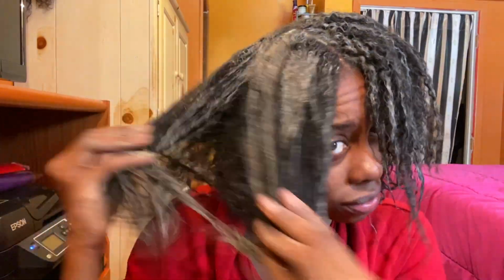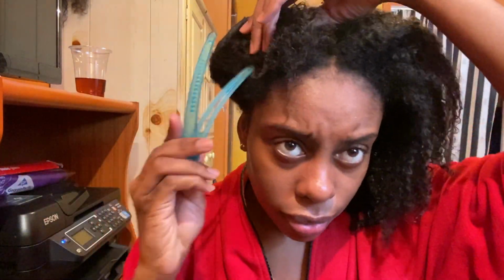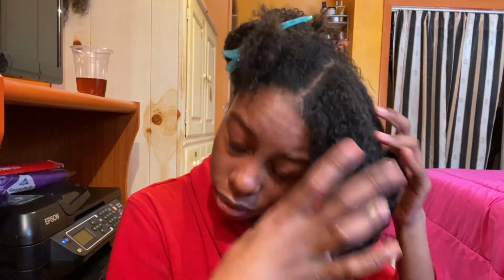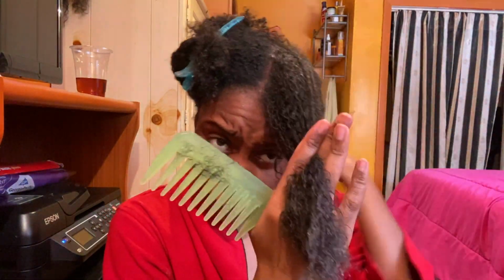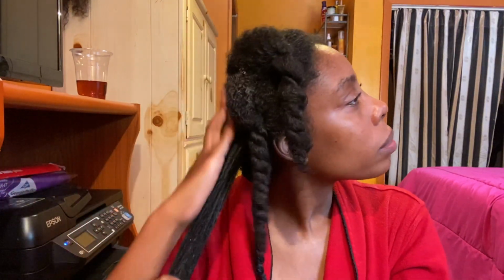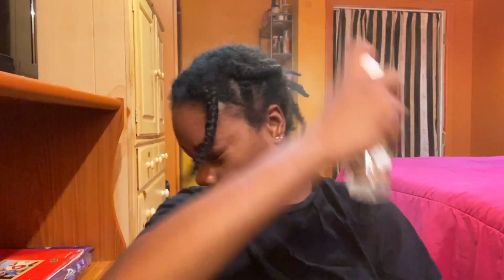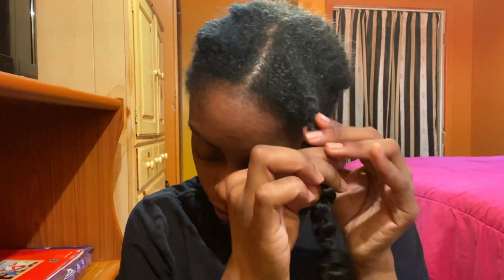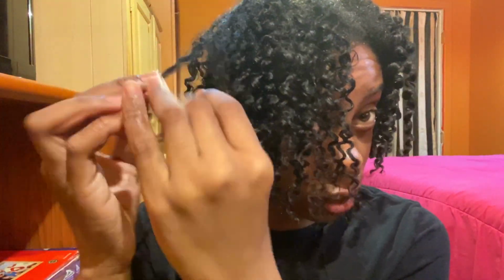Curly Hair Routine on 4a Hair | Maximum Hydration Methods using Aztec Clay Mask and More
Here's a glimpse into my wash day routine. I first pre-poo and detangle my hair.

Then I wash and condition my hair with Carol's Daughter almond milk or black vanilla shampoo and conditioner. (Whatever I'm in the mood for).

Once I started using the aztec clay mask before I deep condition I started seeing a difference in my hair. Doing this really made my curls pop.

Then I deep condition with an oil to contribute to maximum hydration. (Works wonders!)
Here's some of my fav oils:

Last step is to do the LCO method for my low porosity hair. I put a generous amount of leave in conditioner on my wet hair to really make my curls pop.

Then a cream.

Then an oil.

Braid your hair for stretch and then you're all set for a nappity nap ahaha :)
(Don't take out braids until they're dry).